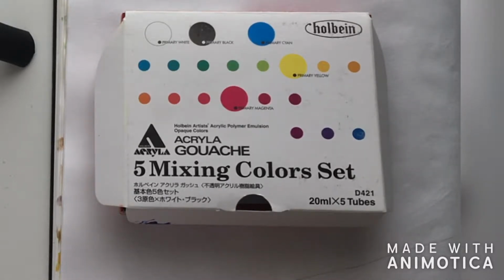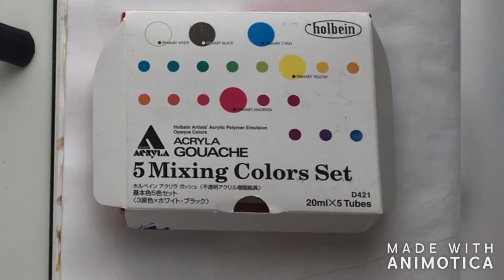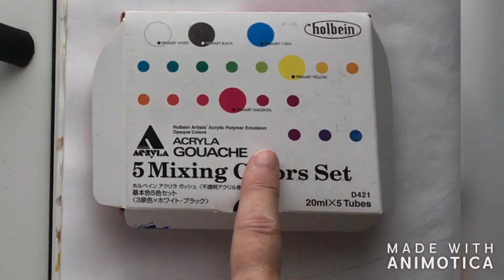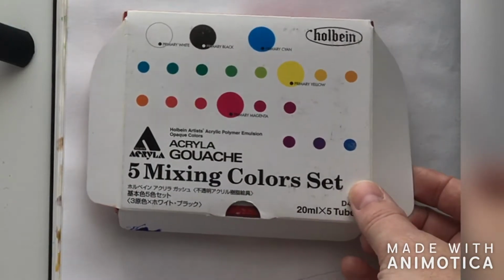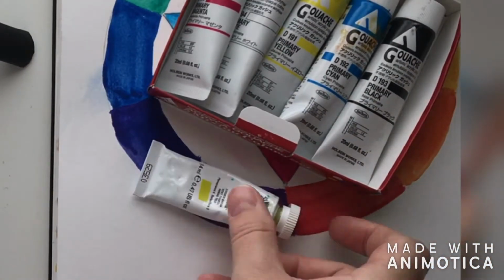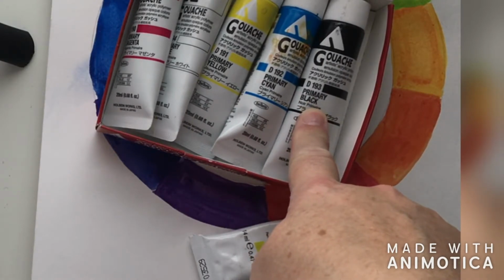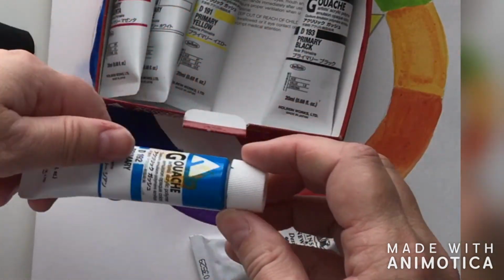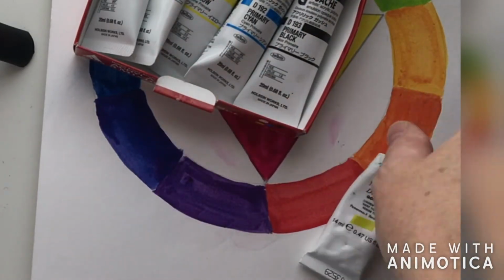Review | Acryla Gouache Holbein | Green Man Art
Holbein acrylic gouache five primary colors set (japan import)

Holbein acrylic gouache set 36 color set (japan import)

Winsor & Newton Designers Gouache Introductory Paint Set